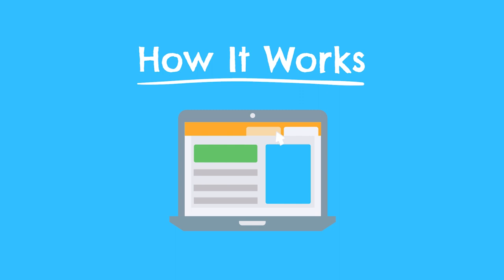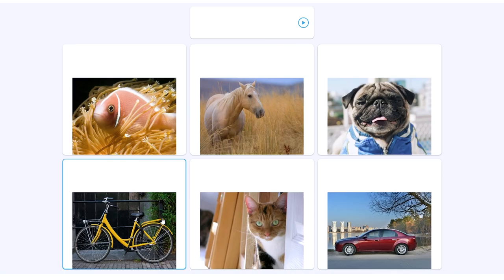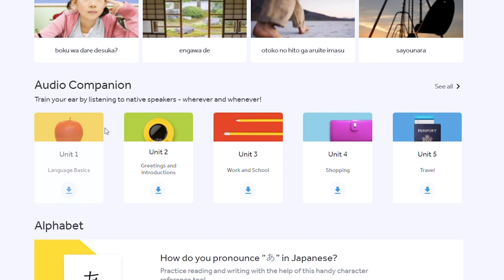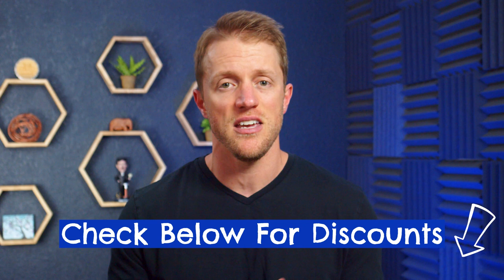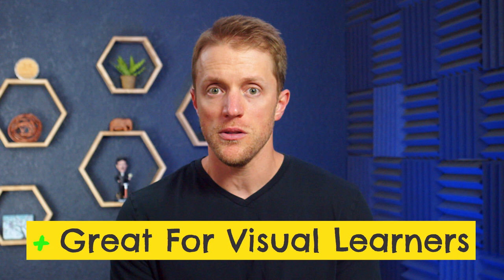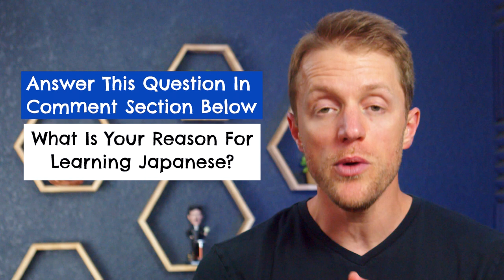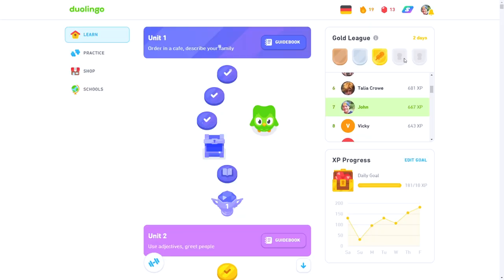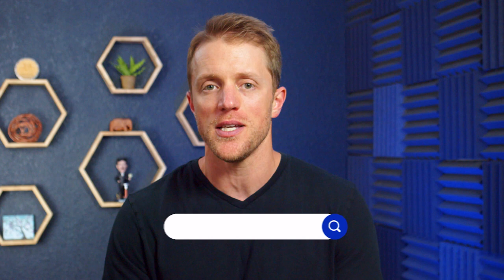Rosetta Stone Japanese Review (Does It Actually Work?)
Rosetta Stone Japanese Review (Does It Actually Work?). In this video, John from the TPI team covers his updated review of the Japanese language learning program from Rosetta Stone. This is one of the most popular apps to learn Japanese. John covers everything you need to know about Rosetta Stone Japanese, including learning framework, lesson format, and of course cost/price. He also talks about the different practice drills across reading, writing, speaking, and listening. Hopefully this review helps you decide whether Rosetta Stone Japanese is good. Best of luck!

▬ RELATED CONTENT ▬
Rosetta Stone Japanese Review:

▬ VIDEO CHAPTERS ▬
0:00 - Introduction
0:30 - How The Rosetta Stone Japanese Program Works
3:45 - Rosetta Stone Japanese Price
5:06 - What Our Team Likes About Rosetta Stone Japanese
7:31 - What Our Team Dislikes About Rosetta Stone Japanese
9:08 - Verdict: Is Rosetta Stone Japanese Good?